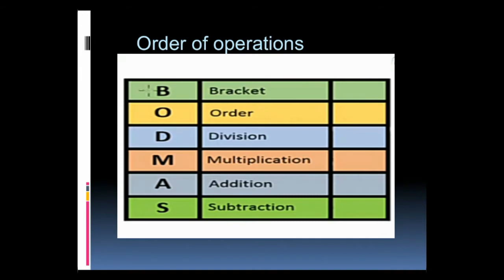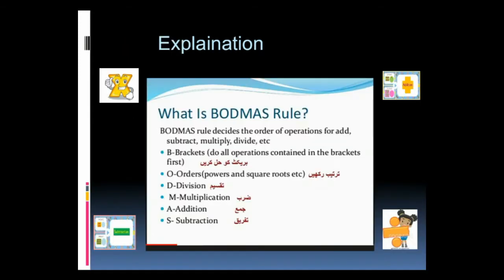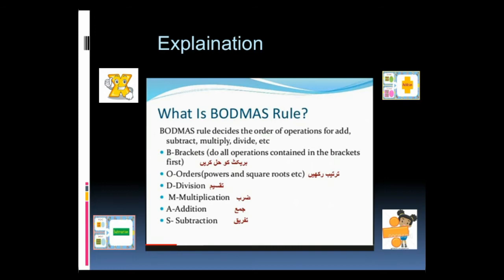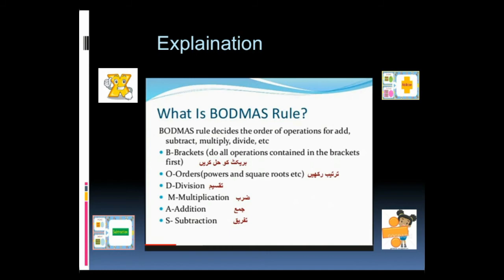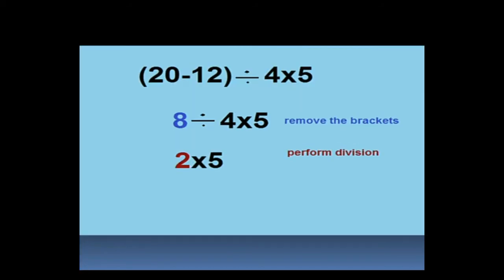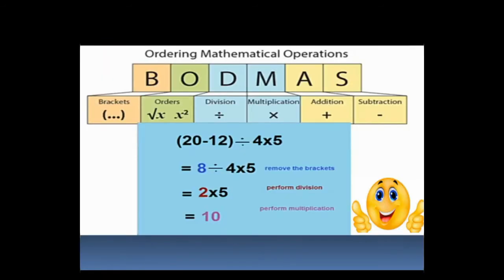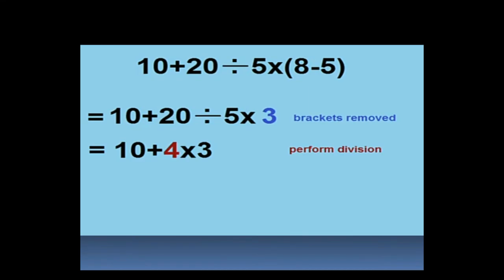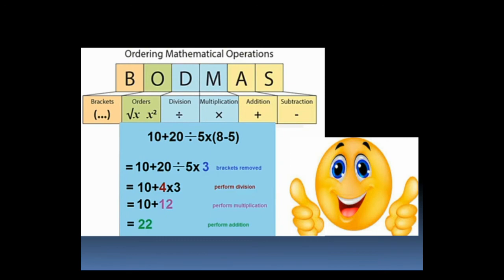Grade 5 Math Lecture # 3